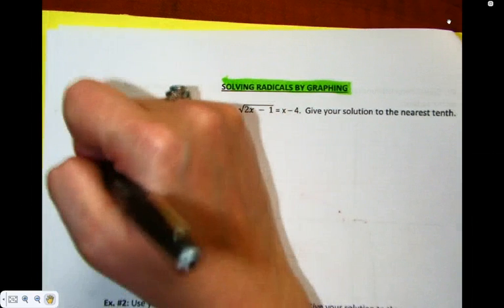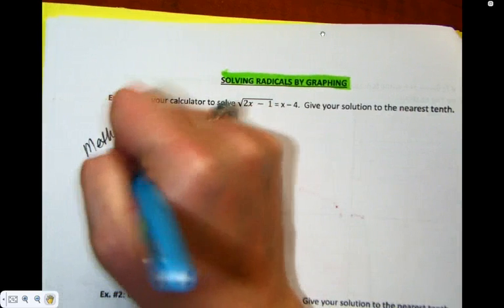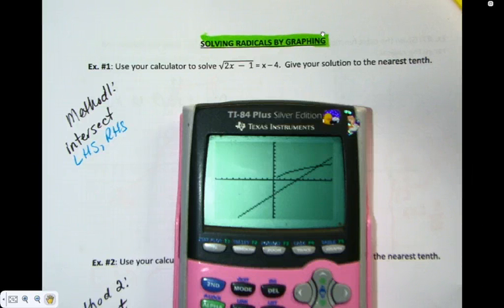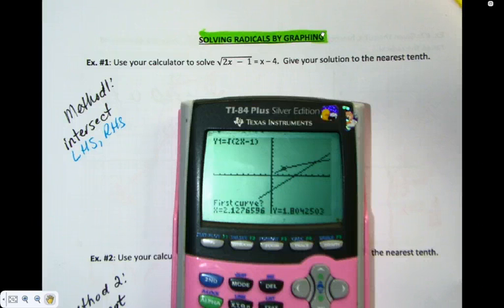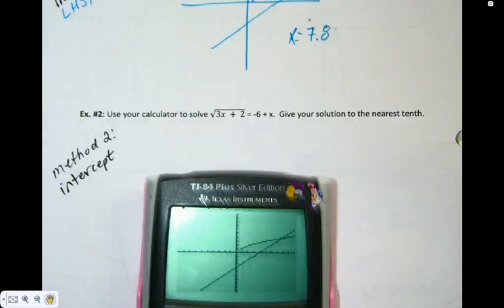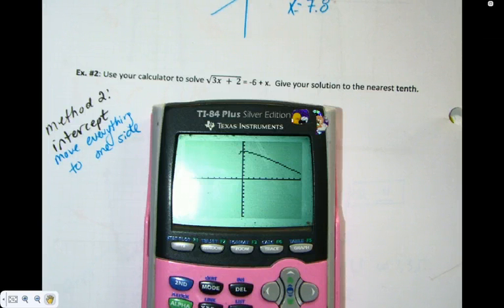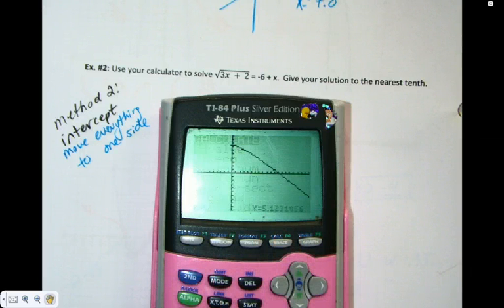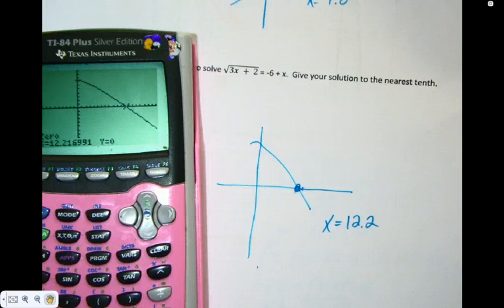MA40SP sem 1 Nov 9 2015 solving radical equations graphically